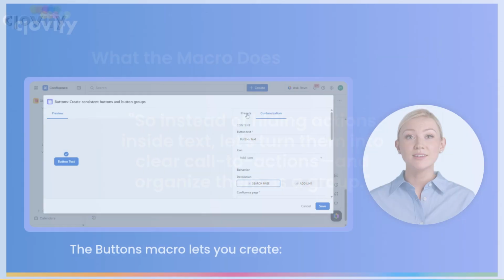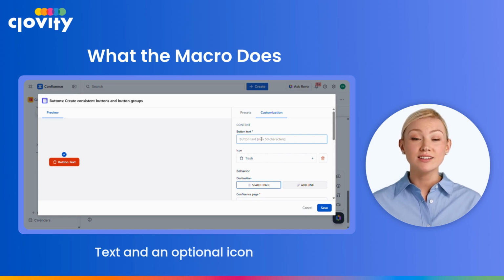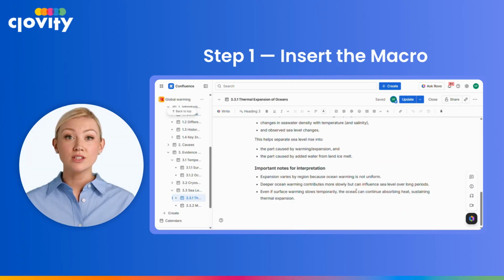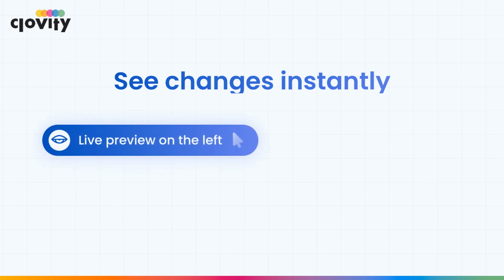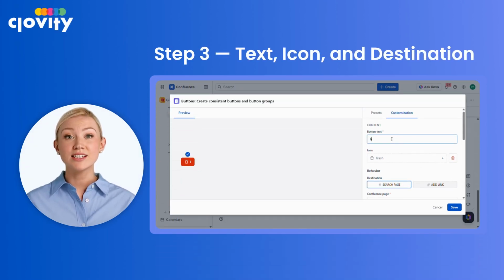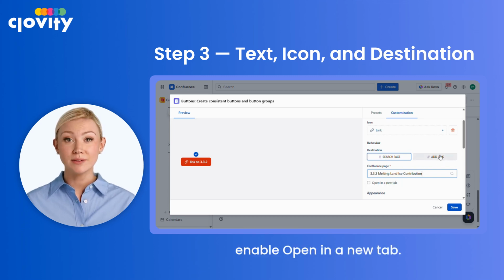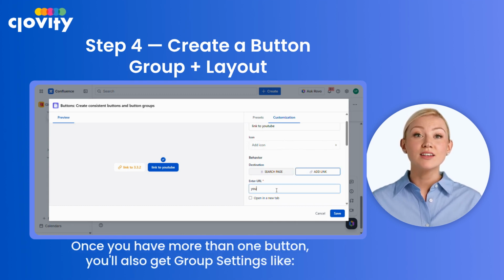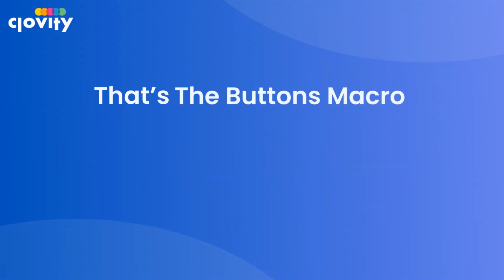Buttons Macro - Create Styled Call-to-Action Buttons & Navigation Panels in Confluence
Learn how to create visually appealing call-to-action buttons and navigation panels in Confluence using the Buttons Macro. This video shows step-by-step how to design interactive buttons that improve user experience and page navigation.

🔹 What you’ll learn:

Add and configure the Buttons Macro
Create styled buttons
Design navigation panels
Improve Confluence page layout

Perfect for admins, project managers and teams building more user-friendly workspaces.